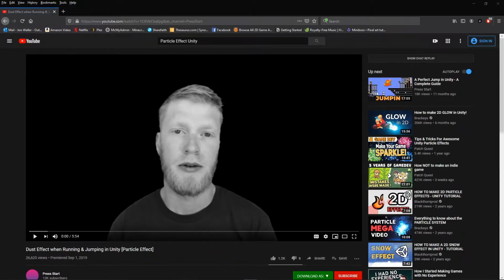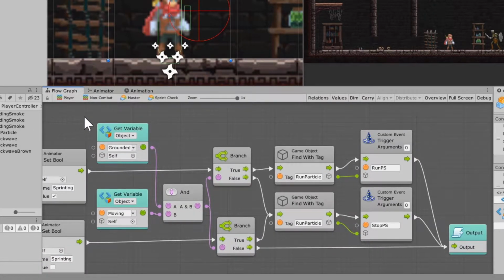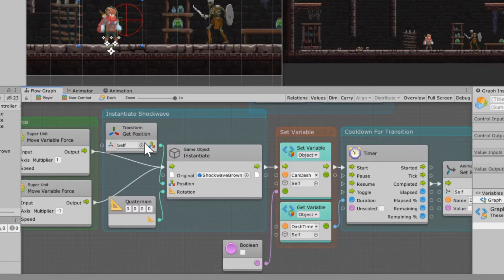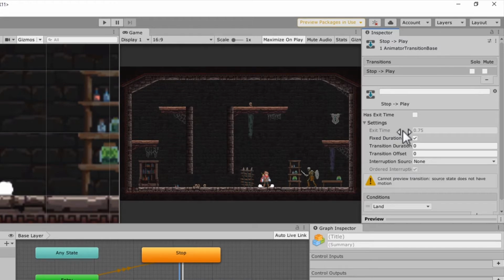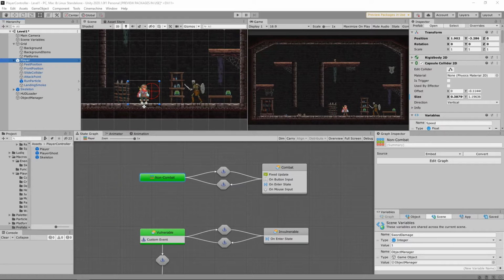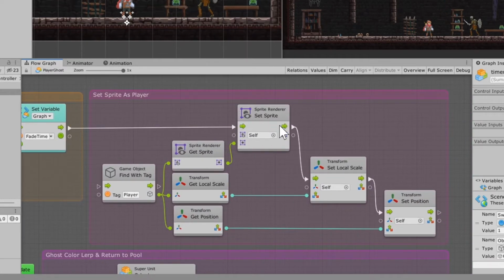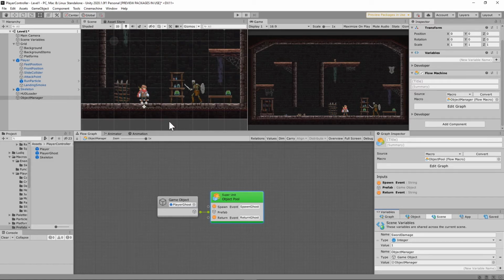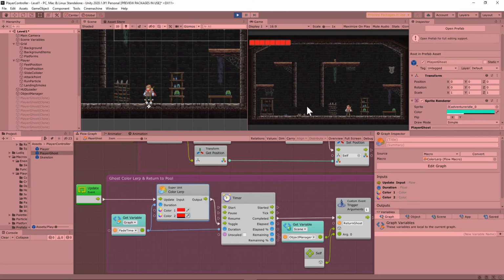Build A Player Controller Without Code # 14 - Particles & Effects - Bolt Visual Scripting + Unity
In this video, I show how to set up four different types of effects on my player controller using Bolt Visual Scripting.   If you'd like this player controller, be sure to navigate to the first video in the series!

Intro: (0:00)
Disclaimer: (0:21)
Run Particle: (1:24)
Shockwave Particle: (4:07)
Landing Dust Effect: (5:31)
Ghost Trail Effect: (8:16)
Outro: (14:55)